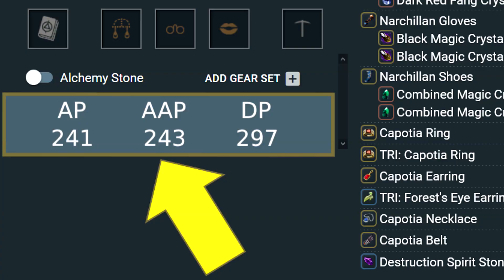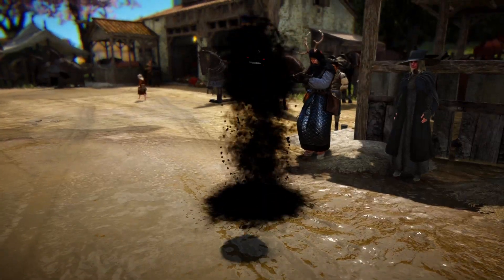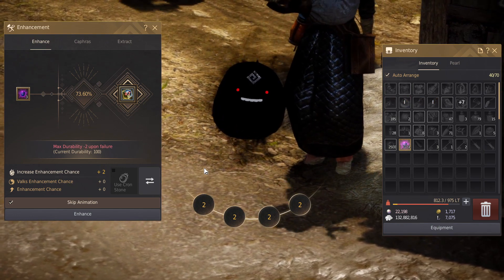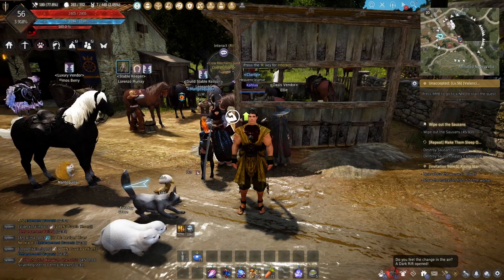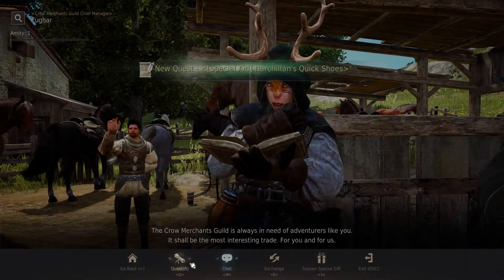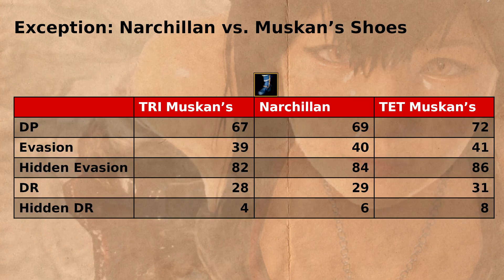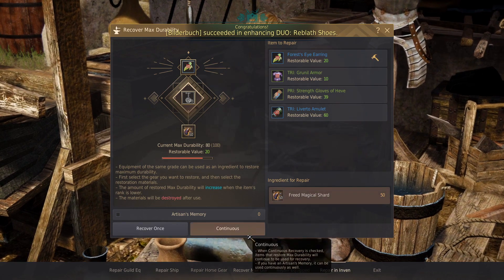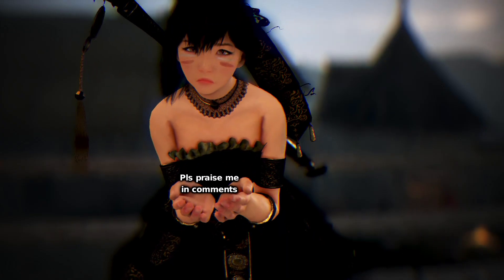BDO “Zero Silver Build”: 235+ AP 292+ DP Beginner Gear Progression Guide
You can easily reach 235 AP and 297 DP without spending any silver. Learn how in this BDO Beginner Gear Progression Guide.

／人◕‿‿◕人＼

00:00 Introduction
00:25 Required: PEN Naru gear
01:04 What to do with Naru Accessories
01:42 Upgrading Naru gear to PEN (for first-time enhancers)
07:11 How to exchange PEN Naru for Narchillan gear
08:21 Which character to use Narchillan gear on
08:59 Narchillan gear does not work with negative karma
09:08 Melting Narchillan gear to buff Tuvala gear
10:20 Narchillan gear is unique, but similar to DUO Blackstar
11:26 Types of free combat accessories
11:56 List of main story accessory quests
12:10 How to enhance main story accessories
12:51 Capotia acessories & how to get
13:48 Zero Silver Build: 235 AP, 292 DP
14:20 Where to grind at 235 AP Kutum
14:36 Reach 242 AP and 297 DP with Adventure Logs (take your time)
14:50 Discussion

Summary:
The build shown in the video uses Narchillan gear and Capotia accessories. In the starting scene, the AP is at 241 and the DP at 297 because the character completed all Adventure Logs. This is how they can go beyond 235 AP and 292 DP without spending any silver.

To get the Narchillan Gear, you first have to get PEN Naru gear. You obtain base Naru gear as quest rewards from the main story.

The Naru Accessories are not very useful. Don't bother with them unless a quest or Season Pass Challenge requires you to enhance them. But the Naru Weapons and Armor are needed for Narchillan gear. On PEN, you can exchange them at Fughar, an NPC at the Stable Keeper of all towns.

Enhancing them to PEN is easy. Simply play the main story until you are done with Mediah. Get Beginner Black Stones as a reward and spam-click them to PEN. I explain this in detail in the video because many beginners will enhance for the first time in Black Desert Online.

Do your Awakening quest and get a Canon Awakening Weapon. You can exchange this at Fughar. A PEN Naru Awakening Weapon is not required.

To do the exchange, you have to be at least level 50 and have completed the Calpheon story, or level 56. Then, you can accept these quests:

1) “[Special Aid] Fughar’s Letter” - Black Spirit
2) “[Special Aid] A Secret Deal” - Fughar
3) 7 quests for the exchange, 1 per item - Fughar

This will give you the Narchillan items (boxed). The quests are only available once per family and you cannot rebox the Narchillan weapons. I provide a framework to decide which character to open them on.

Narchillan gear is comparable to DUO - TRI Blackstar gear. Just the offhand and the shoes are different:
- The offhand is like a mix of TRI and TET Kutum.
- The shows are like a mix of TRI and TET Muskan (Evasion-based)

Learn more in the Google Sheet.

You can melt 1 Narchillan weapon and 1 Narchillan armor piece to get a reforge stone for 1 Tuvala Armor and 1 Tuvala Weapon. I do not recommend it. If you still want to do it, go to Maery at Atanis Pond. The Narchillan Shoes are Evasion-based and the least useful.

Once you have Narchillan gear, get main story accessories and Capotia Accessories.

You get main story accessories as quest rewards for:
- Don’t Need a Paper to Prove It!
- Any Valencia ring quest, e.g. [Crossroad] Barhan’s Authority
- [Boss] Ronin
- The Heart of Kamasylvia*
- To Duvencrune (the second one)
- Saigord, The Shadow of Nightmares

You can enhance and repair them with Freed Magical Black Stones and Freed Magical Shards. These items are obtained from certain quests, some of which are repeatable. Refer to the link for a list. I don't use failstacks for their enhancement.

Later, switch out your beginner main story accessories for Capotia Accessories. On base, they have the same stats as TRI yellow accessories. You get Capotia Accessories as a level-up reward:

57 - 58: Capotia Ring
58 - 59: Capotia Earring
59 - 60: Capotia Belt (side quests)
60 - 61: Capotia Necklace (side quests)
61 - 62: TRI Capotia Ring (grinding)
62 - 63: TRI Capotia Earring (grinding)
63 - 64: TRI Capotia Belt (not worth for Capotia)
64 - 65: TRI Capotia Necklace (not worth for Capotia)

With the Narchillan Gear and the Capotia Accessories from reaching level 62, you will have 235 AP with Monster AP and Monster DR, and 292 DP. You can do the Adventure Logs to progress your gear further. This will give you 242 AP and 297 DP at zero silver invested into combat gear.

I recommend grinding for Infinite Potion pieces with this gear.